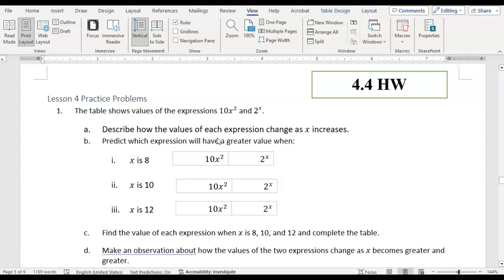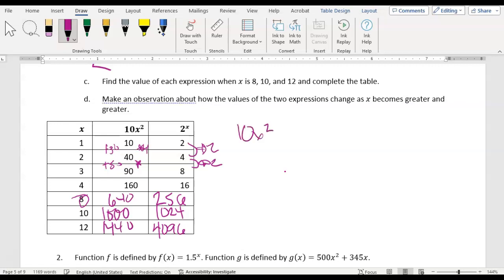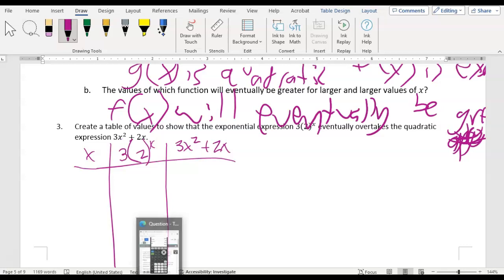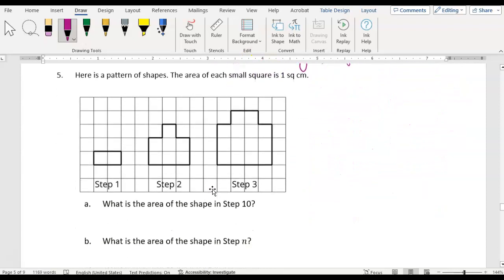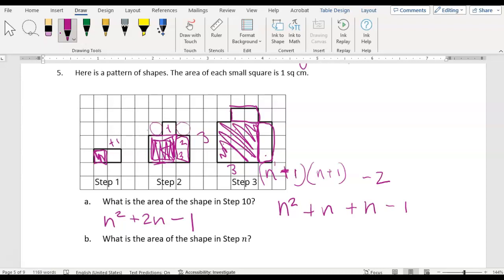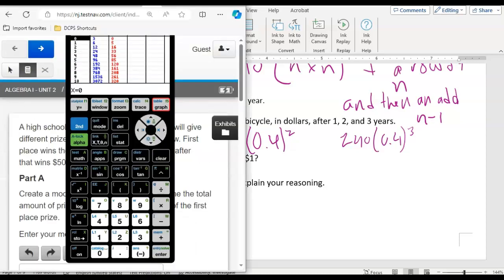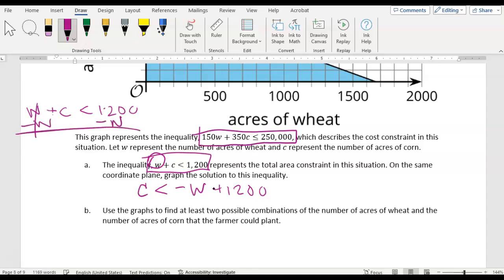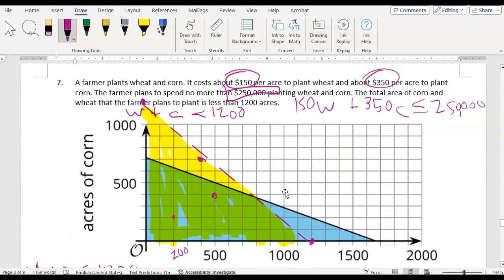HW 4.4 ~ Exponential vs. Quadratic